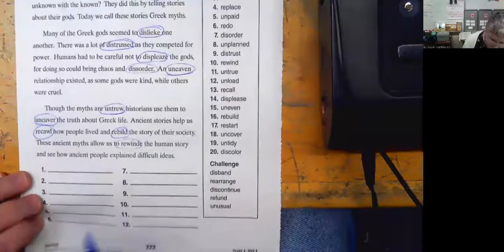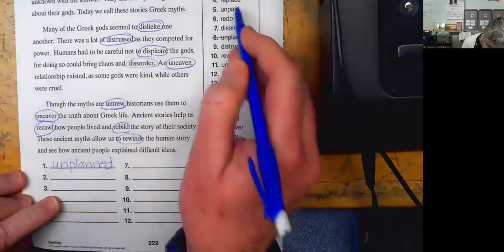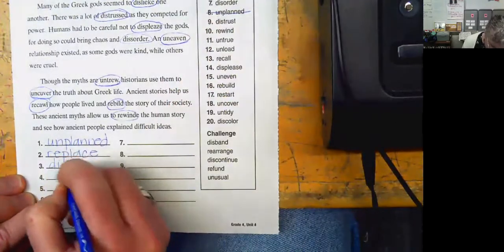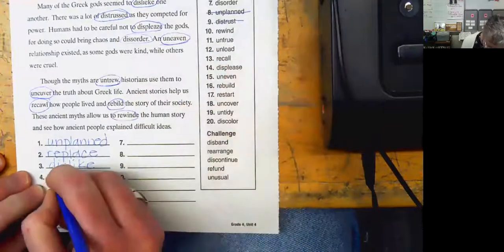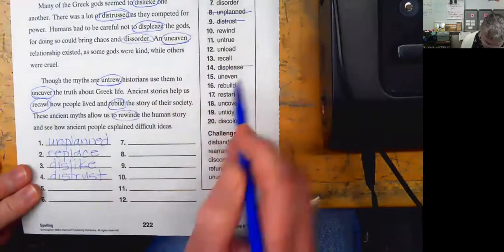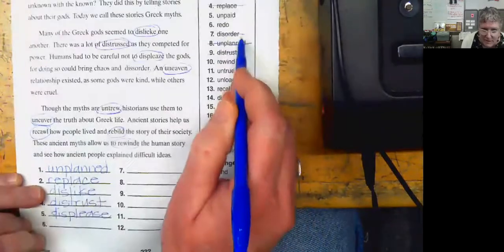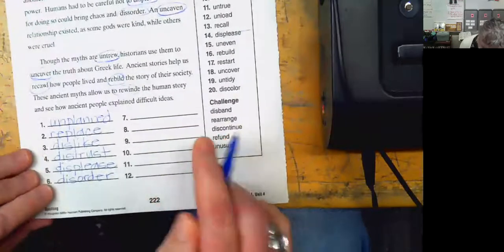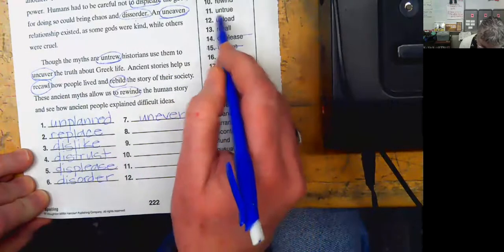Spelling RN page 222 Hercules' Quest